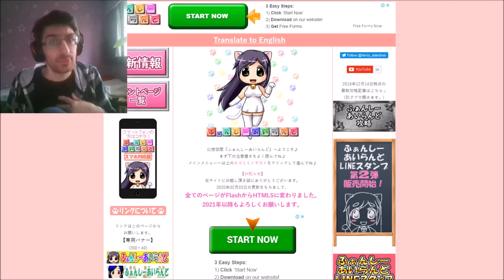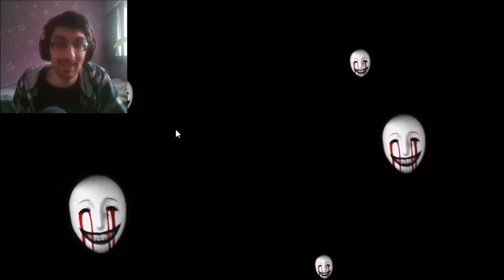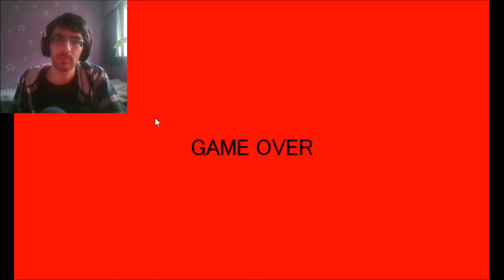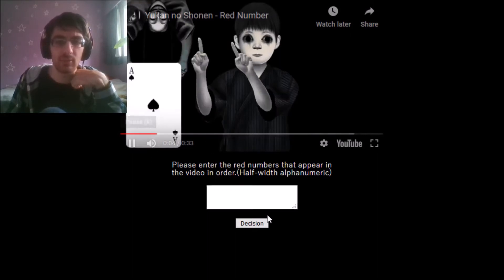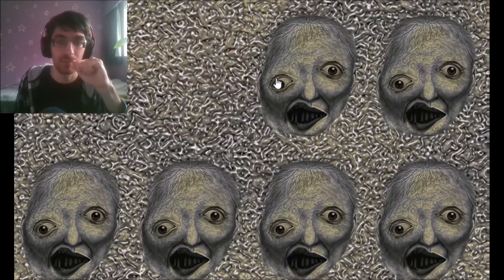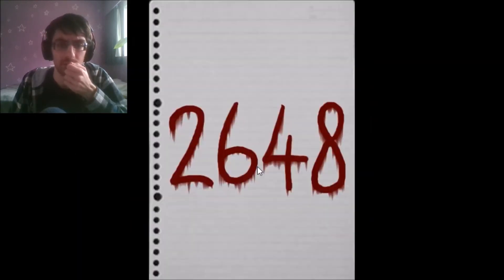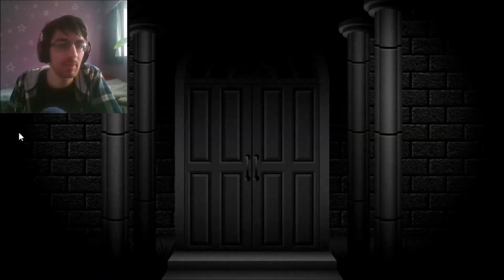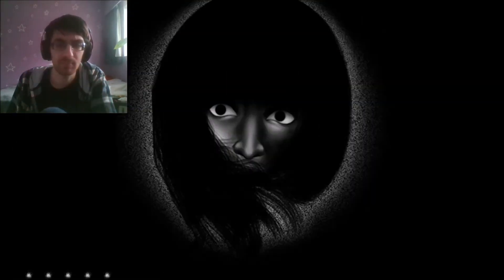My nerves are shot...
Do you guys wanna see more of this game? :D

Guys, seriously, this is NOT for the faint of heart... this horrifying puzzle website was pumping nonstop adrenaline into me, both from the atmosphere it radiated AND from all the bone-rattling jumpscares it provides. Check it out at your own risk...

(Also, yes, I know that the quality gets really bad and blurry at some points. That's just because, whenever I zoom in with OBS Studio - which I needed to do for this game - it has MUCH less of a tolerance for graphics. Sorry for the inconvenience.)